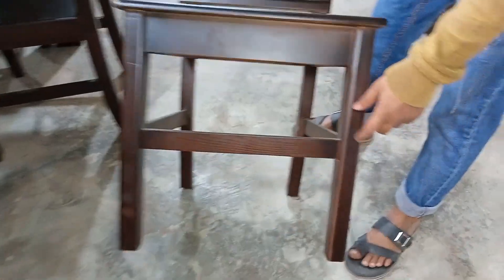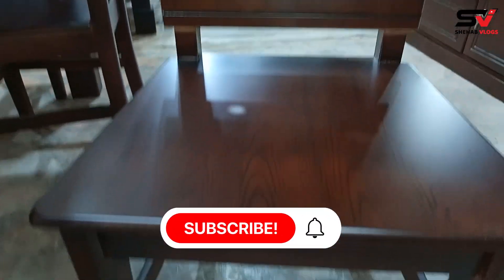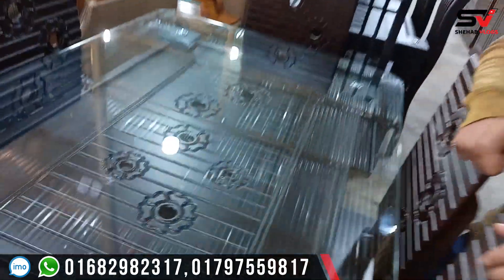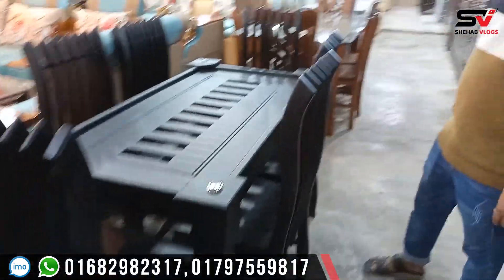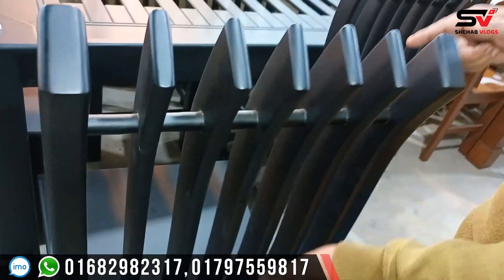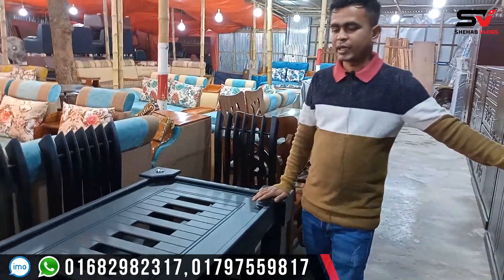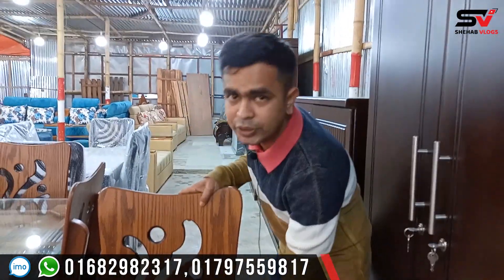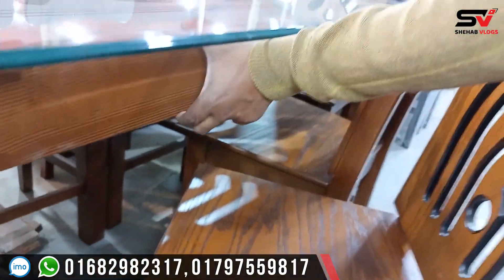কারখানার দামে ডাইনিং টেবিল কিনুন। Dining Table price in Bangladesh 2022 || Wholesale Furniture BD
দোকানের ঠিকানা -
উত্তরা বেষ্ট ফার্নিচার
সোনারগাও জনপথ রোড, সেক্টর#১৩, জমজম টাওয়ারের পশ্চিম পাশে, উওরা,ঢাকা-১২৩০

আপনাদের ব্যবসা প্রতিষ্ঠান যেকোনো প্রচার বা বিজ্ঞাপন তৈরি বা ফেসবুক, ইউটিউব মার্কেটিং করতে হলে আমাদের সাথে যোগাযোগ করতে পারেন নিচের ঠিকানায়।

⚠️ বিশেষ দ্রষ্টব্য:
আমরা Shehab Vlogs এর পক্ষ থেকে বিভিন্ন দোকানের দেয়া তথ্য প্রচার করি। তাই ব্যবসা এবং কেনাকাটা সম্পূর্ণ নিজ দায়িত্বে করবেন । ক্রেতা এবং বিক্রেতার মাঝে আর্থিক লেনদেন বা ওয়ারেন্টি-গ্যারান্টি নিয়ে কোন প্রকার সমস্যা হলে Shehab Vlogs দায়ী নয়।